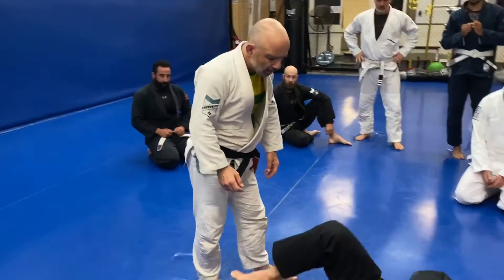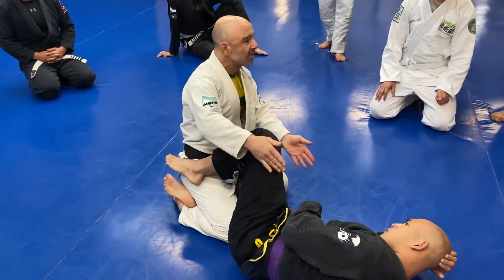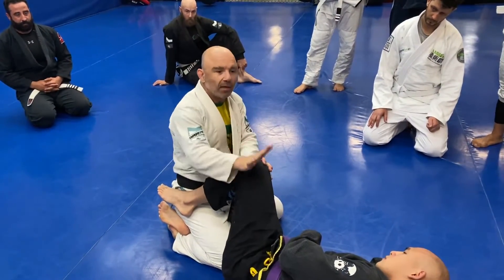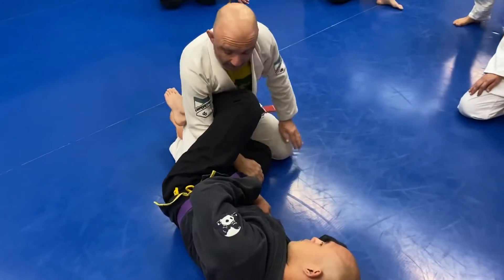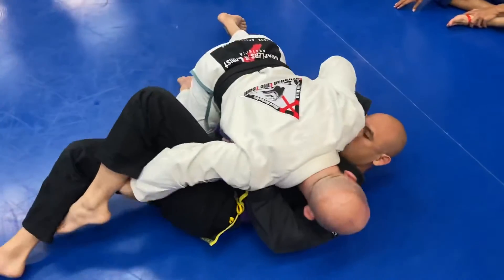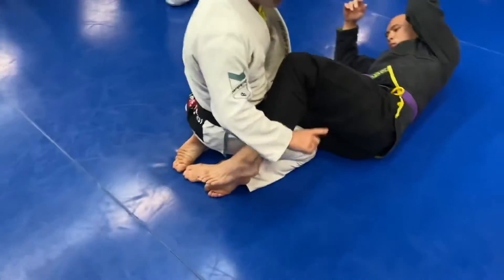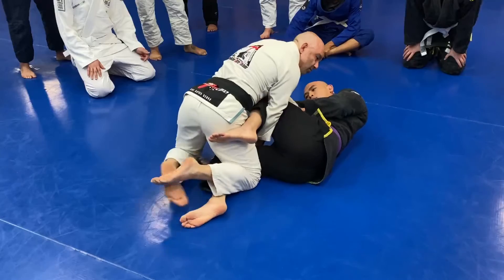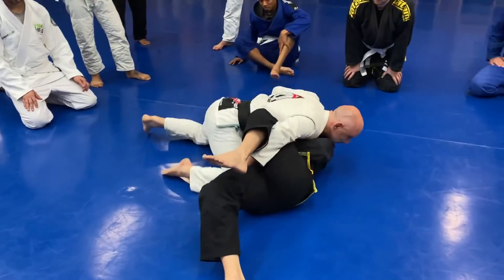Passing Knee Shield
Passing through the guard.